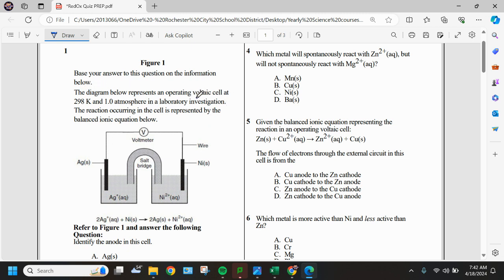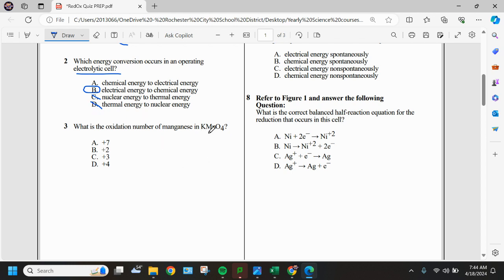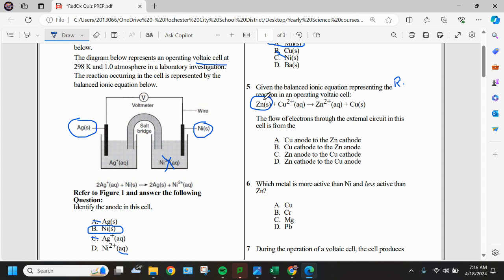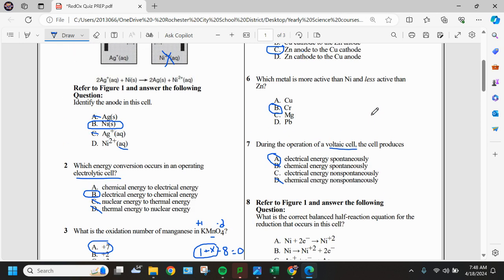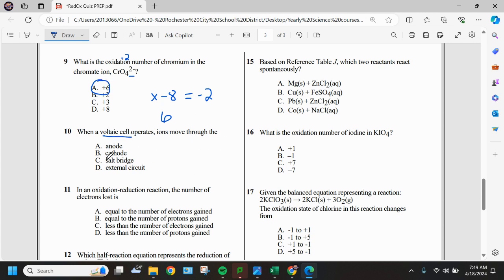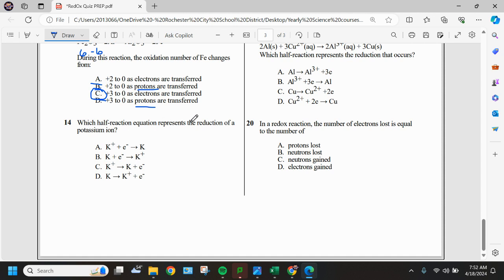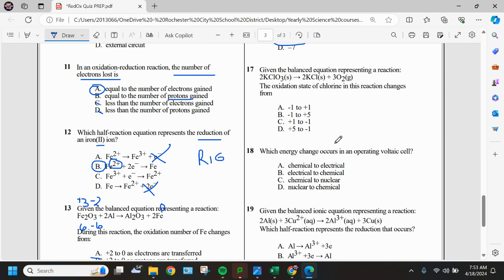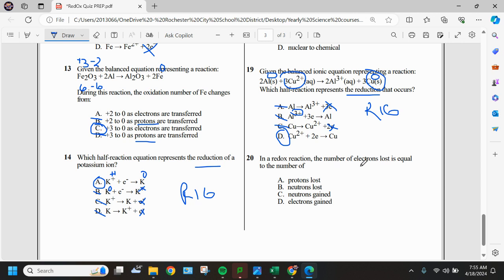RedOx Prep Tutorial